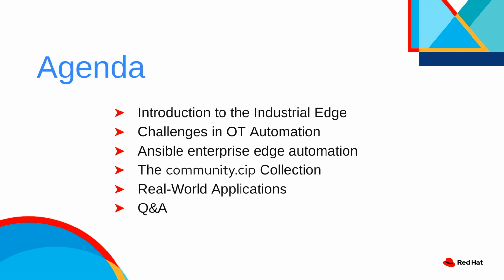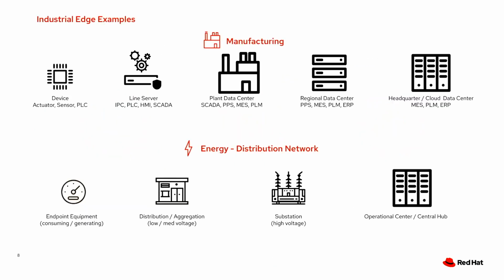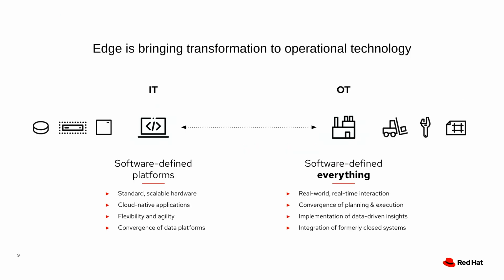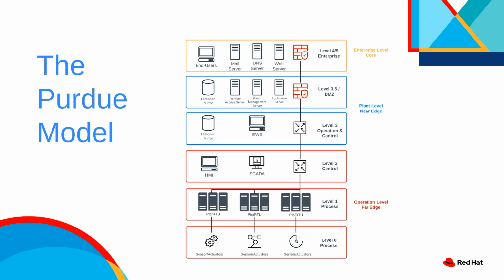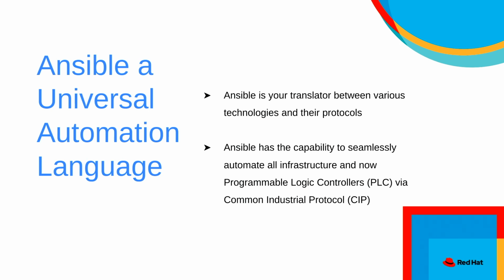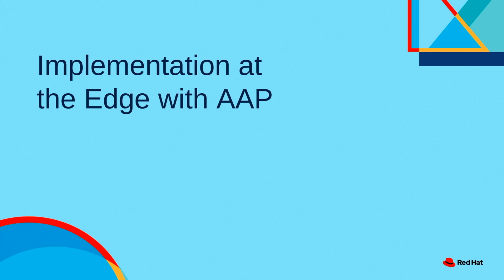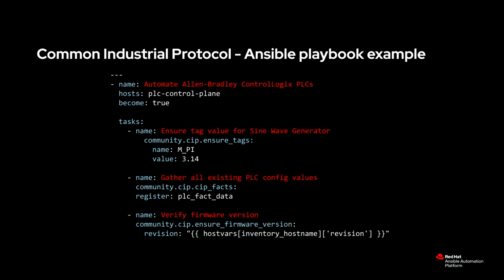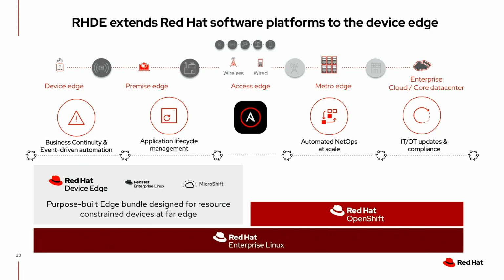Bringing Red Hat Ansible Automation Platform to the industrial edge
The industrial edge, such as manufacturing, warehousing, and global logistics, have long used operational technologies (OT) that support automation via protocols that are not commonly known about or adopted through traditional IT functions. However, the speed of innovation in IT automation capabilities has significantly outpaced that of OT. In this session, you’ll learn how Red Hat Ansible Automation Platform can bridge the automation gap for IT and OT. For example, the new community.cip collection lets Ansible Automation Platform communicate with and manage programmable logic controllers that run manufacturing lines, oil wells, HVAC systems, and even roller coasters. Discover how Ansible is transforming edge automation by communicating with a whole new class of devices.